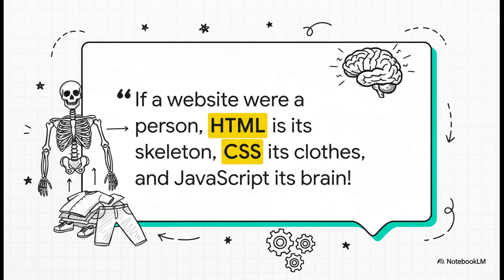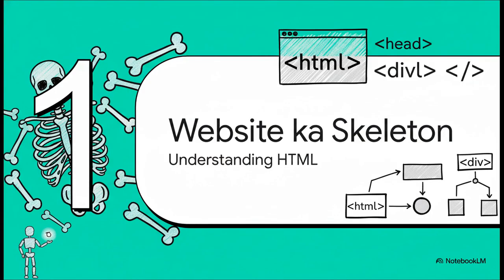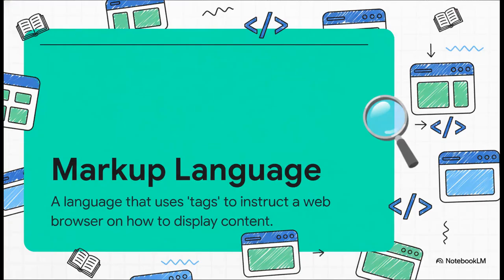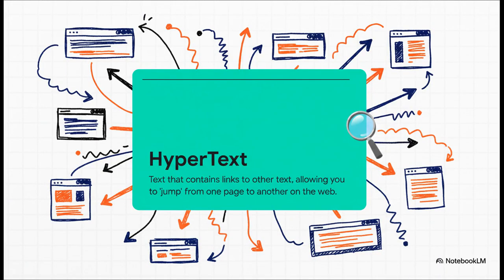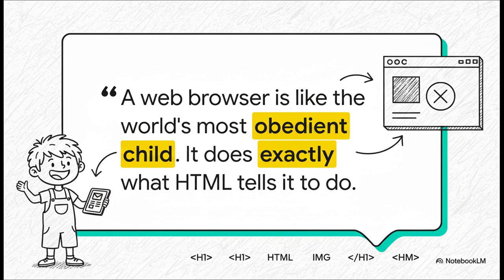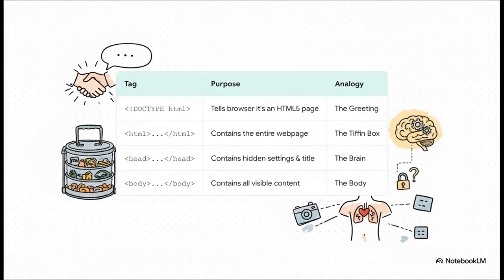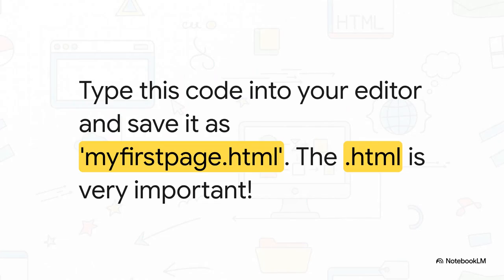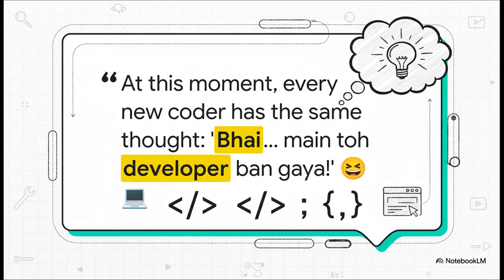Your First HTML Webpage In English